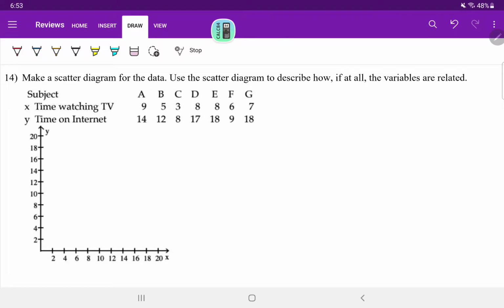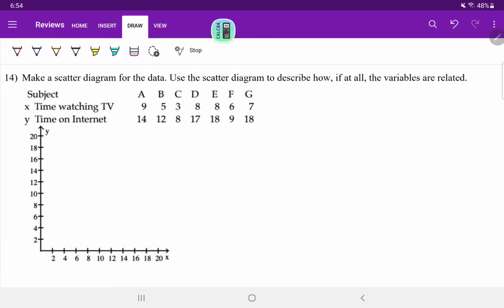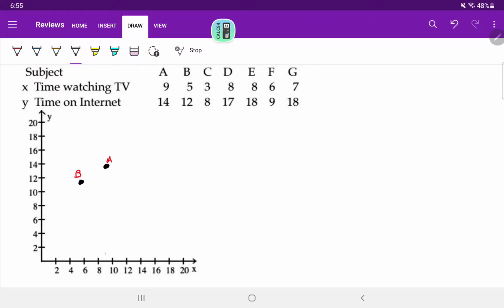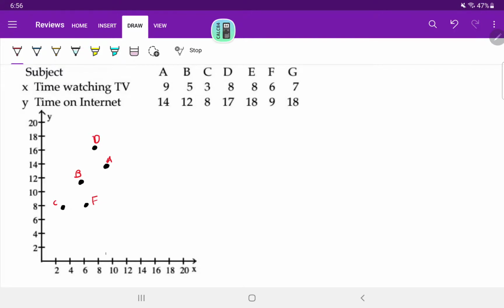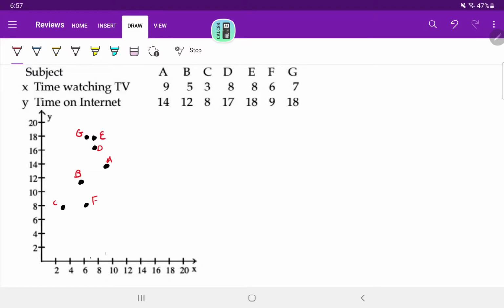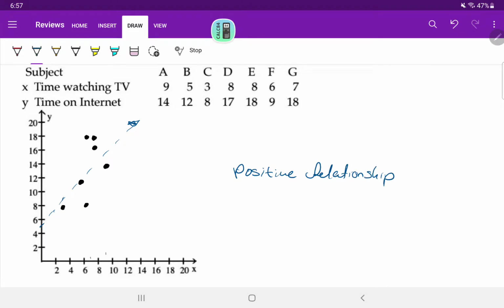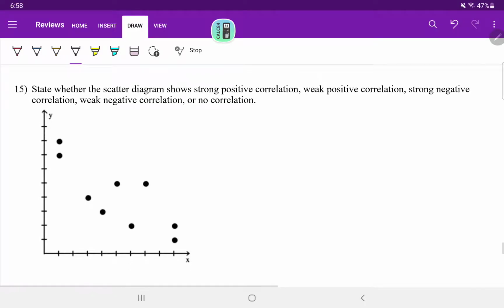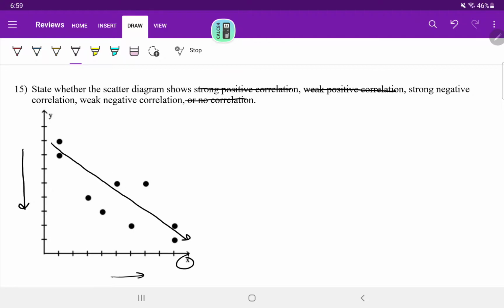Fall 2021 MAT 108 Exam 3 Review Questions 27 and 28